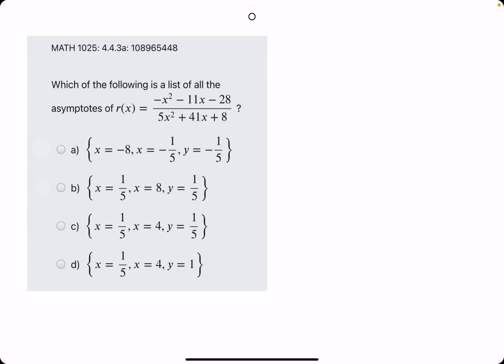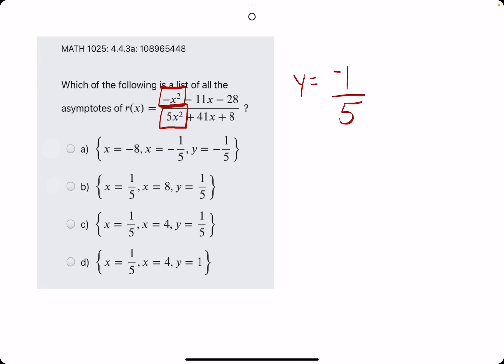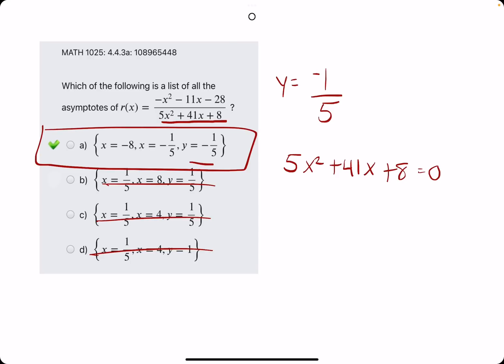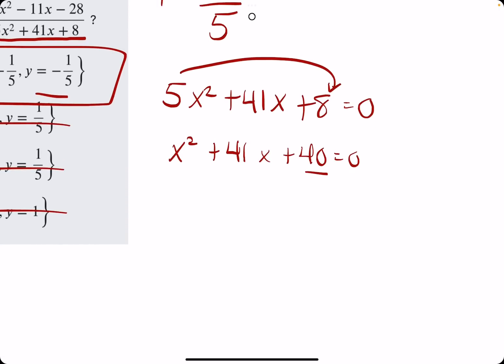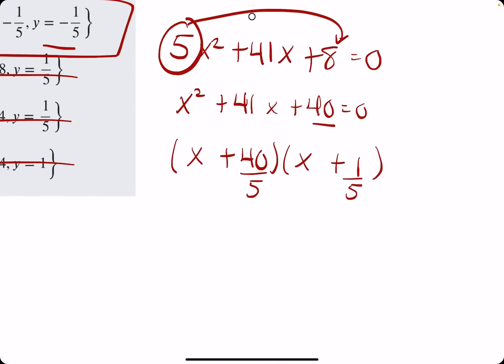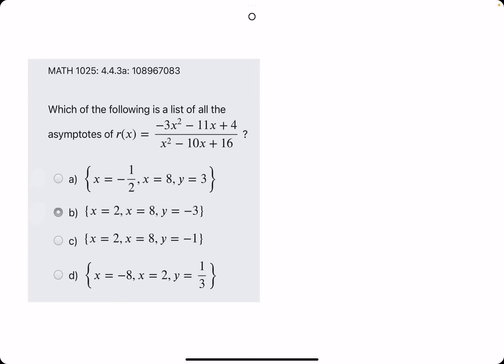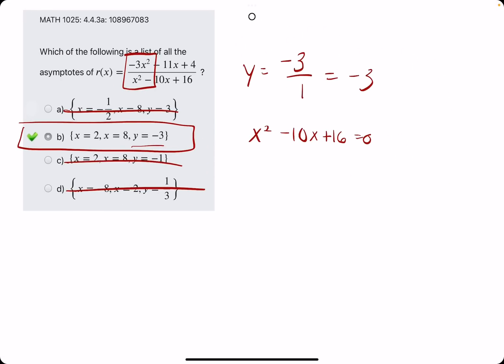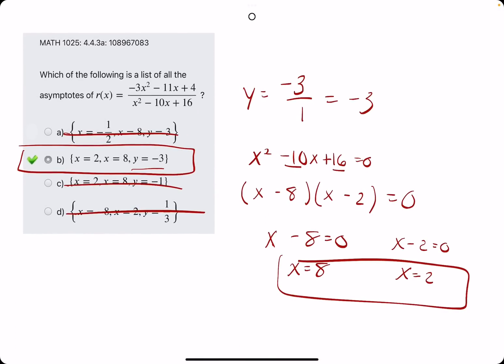Can you find all the asymptotes of this rational function?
2 examples

00:00 Hokie dokie
00:14 Finding the horizontal asymptote...
00:30 Leading coefficient divided by leading coefficient (when degrees are equal in numerator and denominator)
01:00 Confirm the x-values make the denominator equal to zero (this confirms they are vertical asymptotes)
01:35 Or you can set the denominator equal to zero, factor, and solve
02:55 Example 2